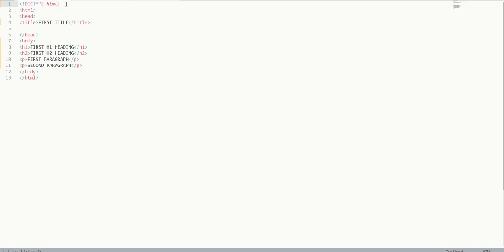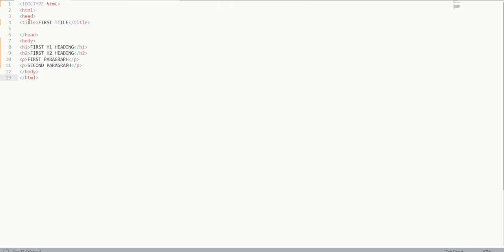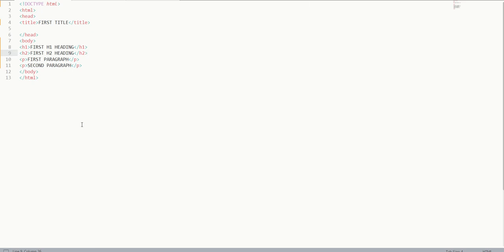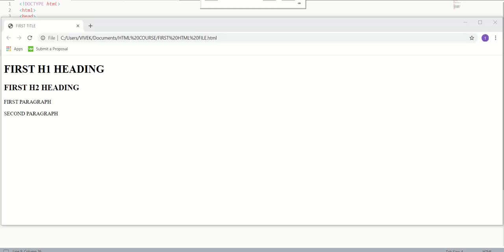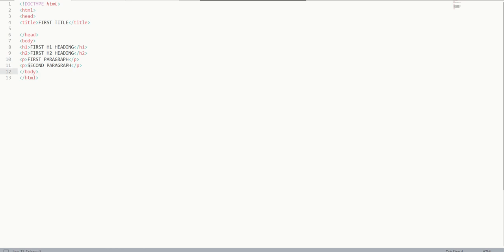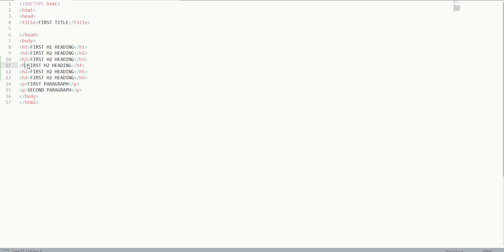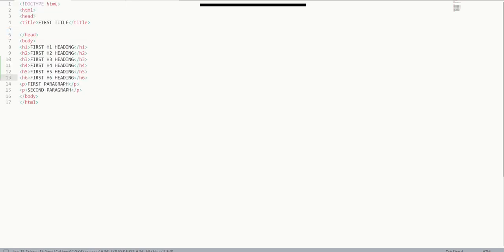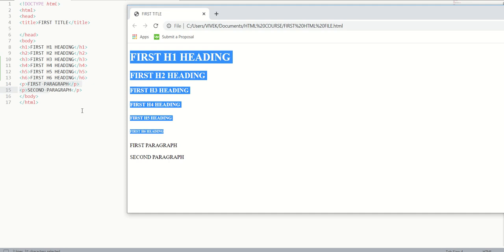FIRST HTML CODE WITH BASIC TAGS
In this video I am going to talk about First HTML code with basic tags. body tag, head tag, head tag, h1 tag, h2 tag